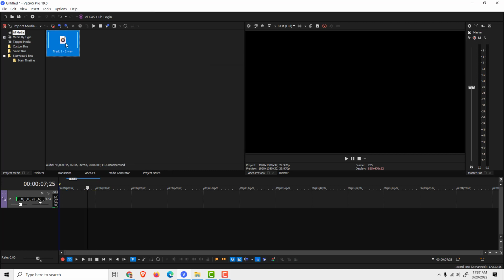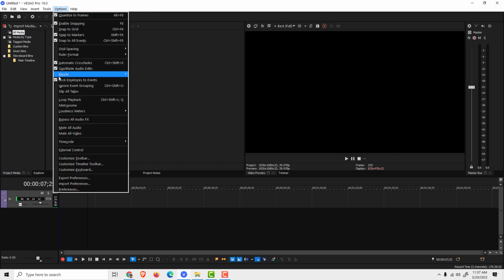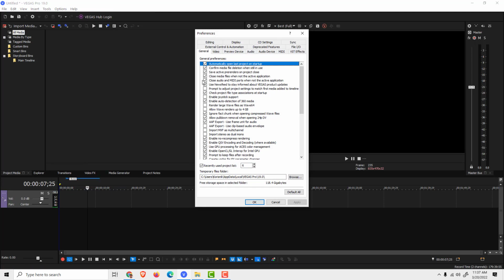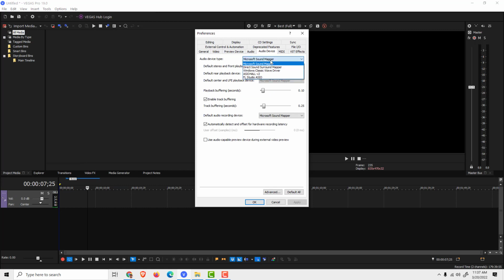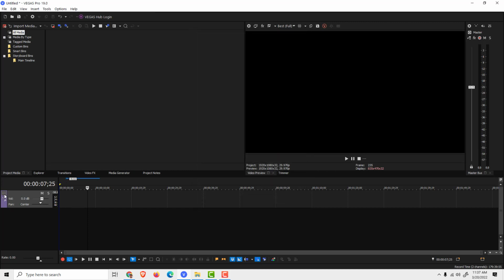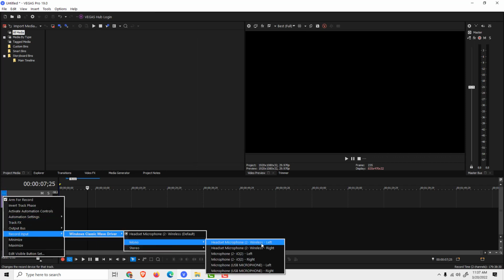Vegas Pro 19: How to Do Voice Over in Vegas Pro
Superquick Video On How to Do Voice Over in Vegas Pro